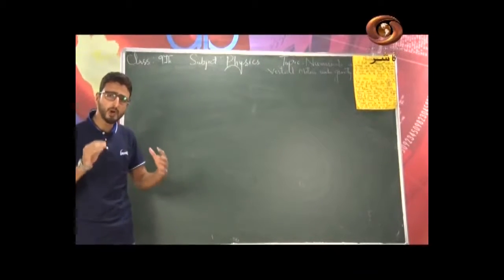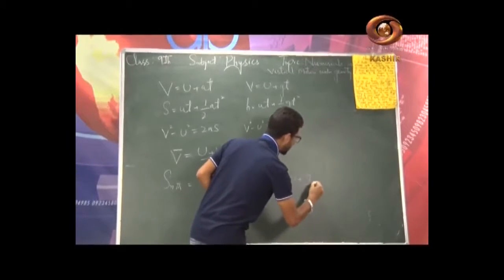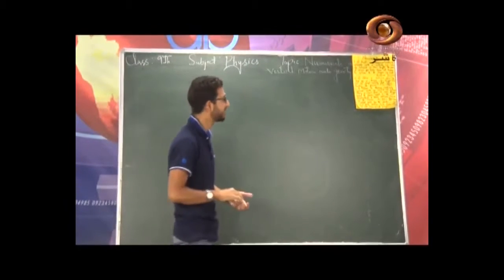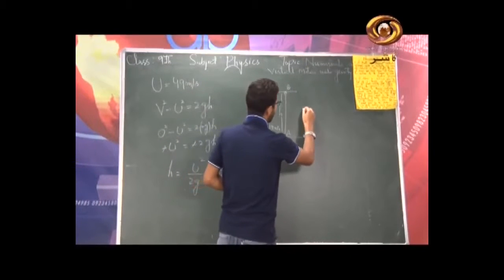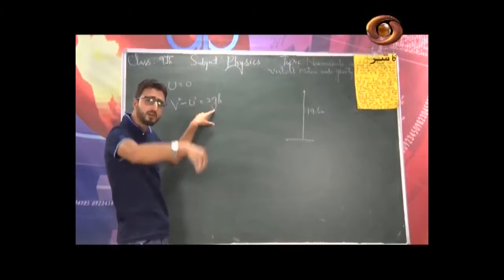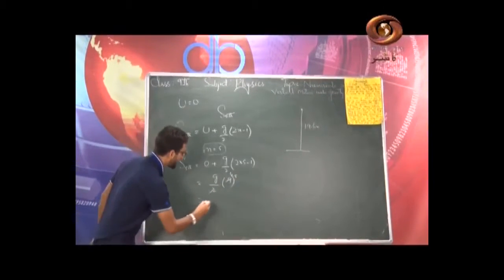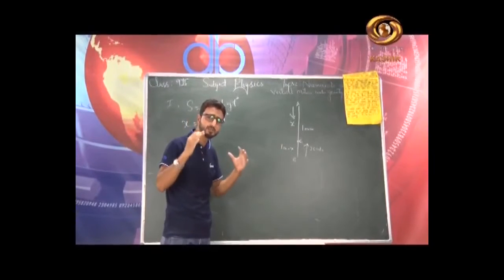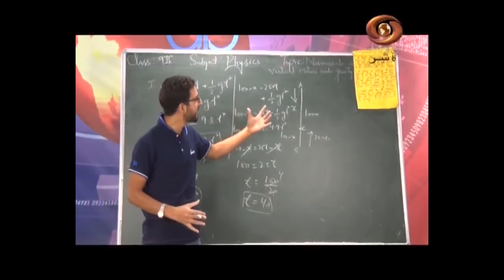Tele Class (Kashmiri) : Numericals on Vertical Motion Under Gravity,Science -Class-9th | 12/09/2020